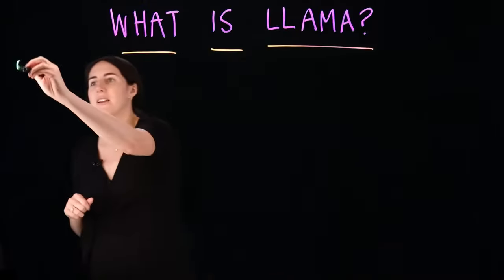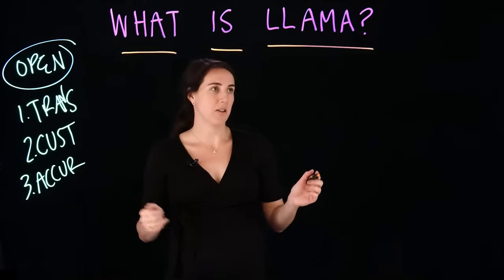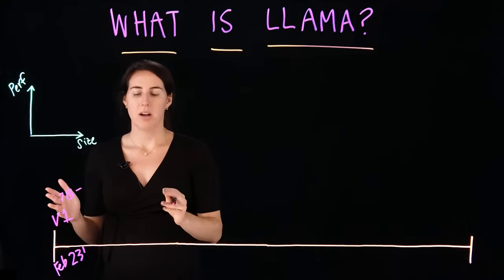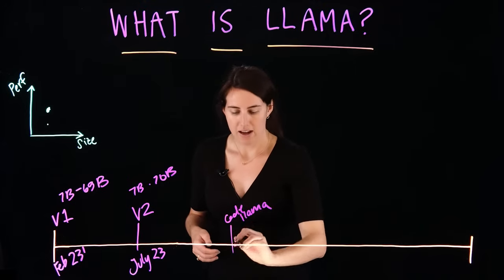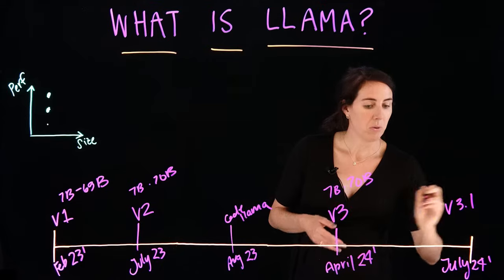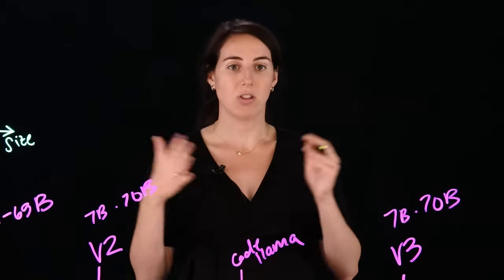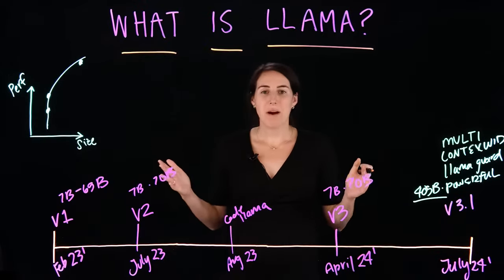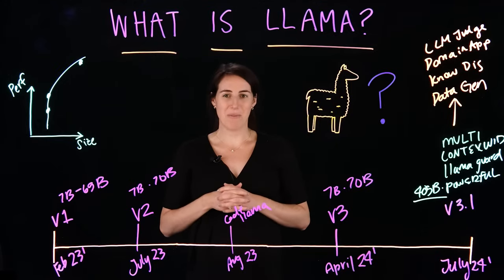What is LLAMA? | AI Model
Explore the world of Llama, an open-source AI model that's transforming the way we think about artificial intelligence. Brianne Zavala will take you on a journey through the history, benefits, and applications of Llama. From data generation to knowledge distillation, and from multi-lingual capabilities to context windows discover how Llama is being used to revolutionize various industries and improve lives